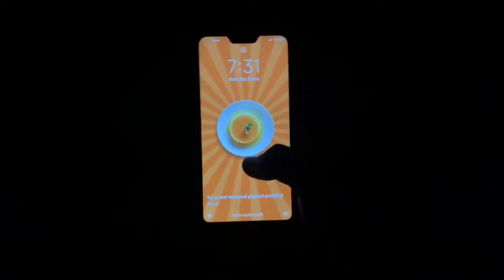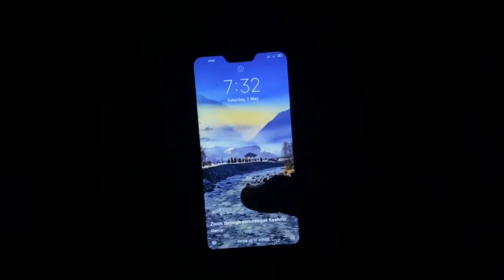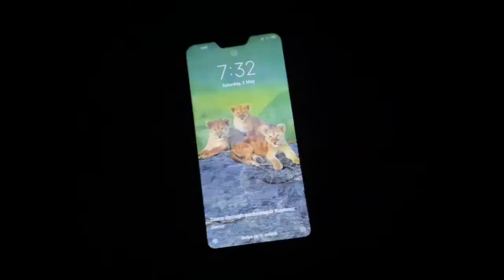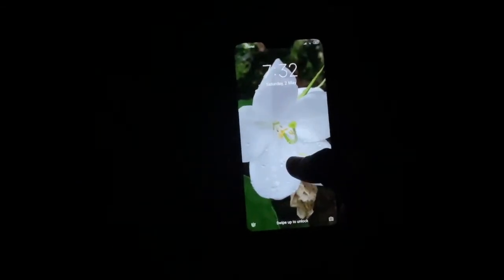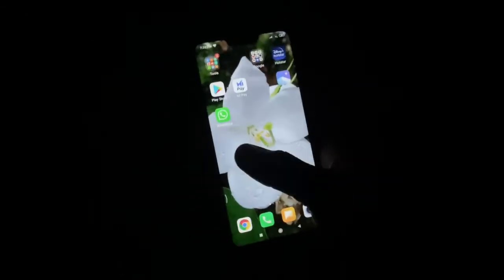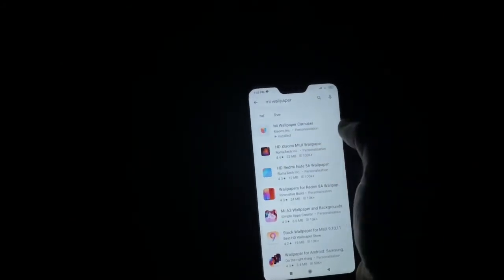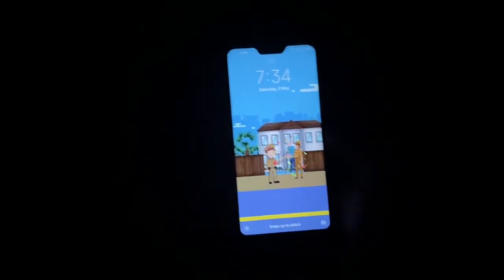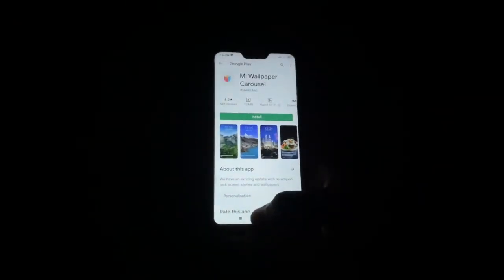How to remove mi glance wallpaper